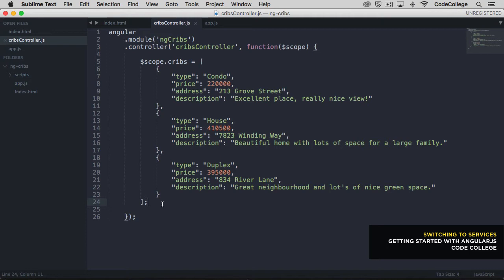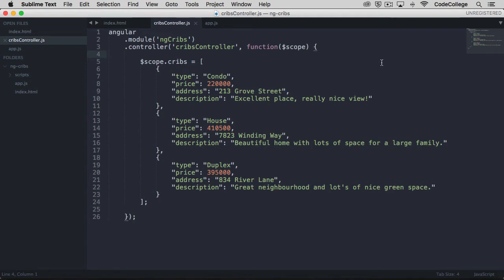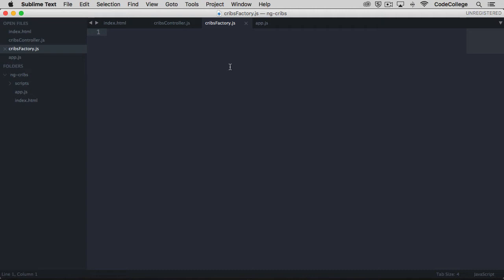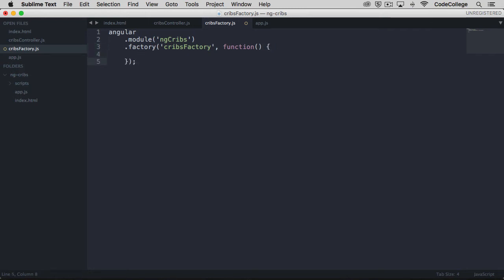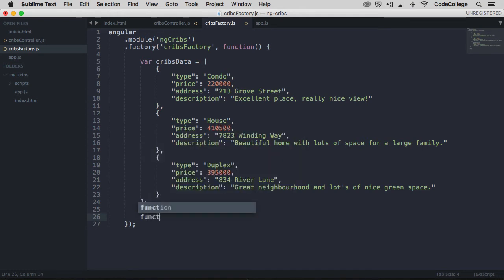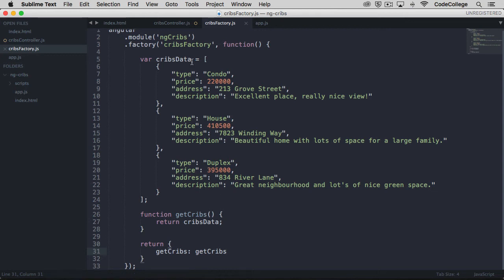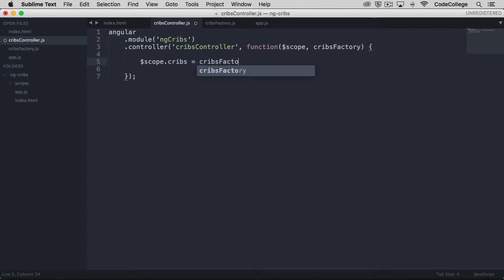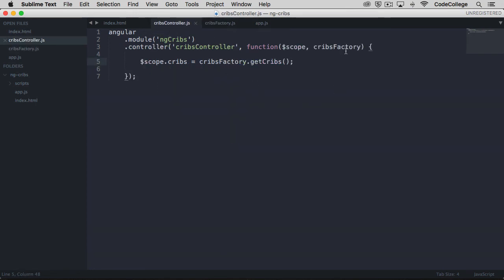AngularJS Tutorial: [#4] Switching to Services - Getting Started with AngularJS